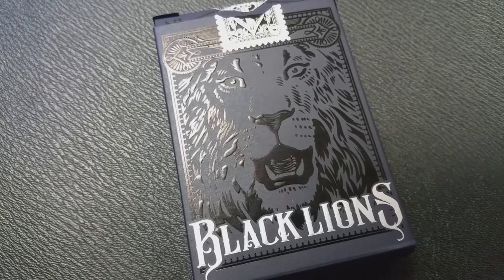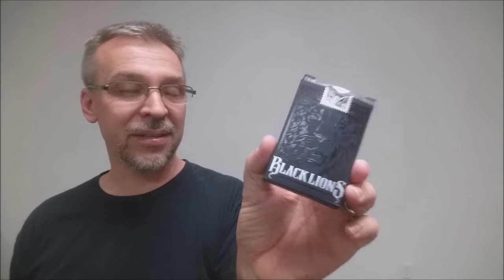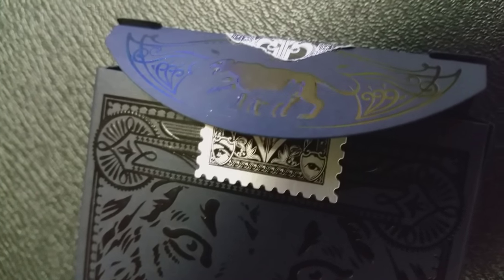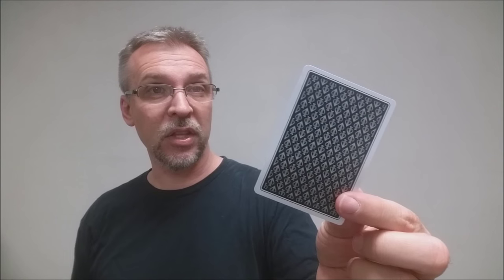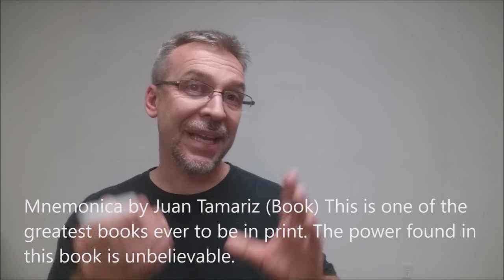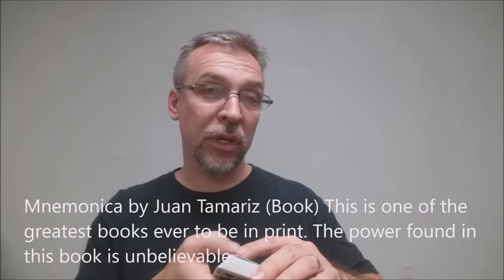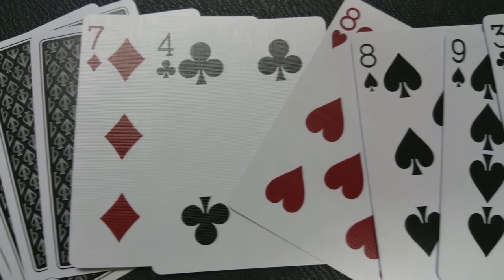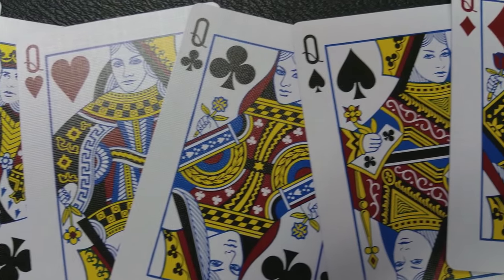Deck Review - Black Lions playing cards by David Blaine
David Blaine
Magic man
Stunt Man
Playing cards
Trick decks